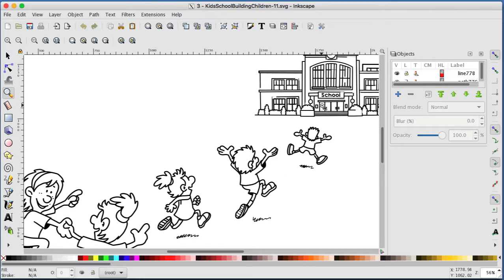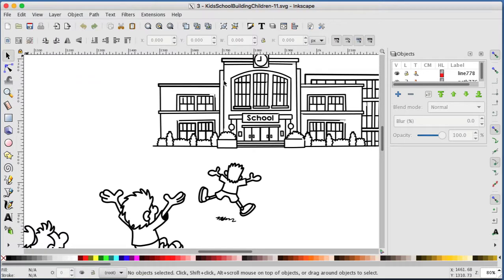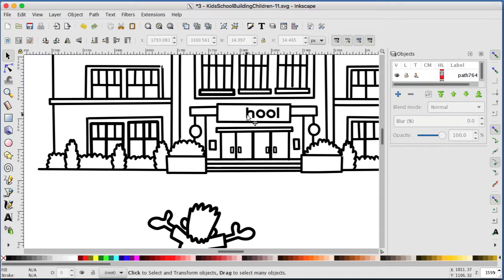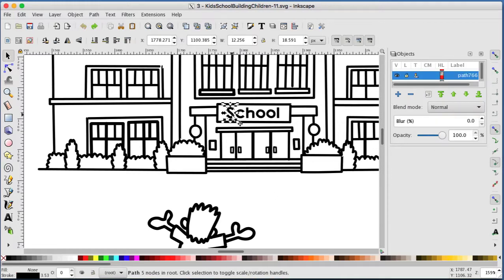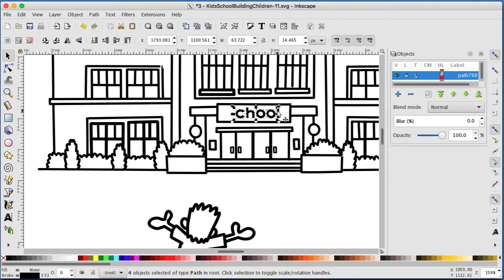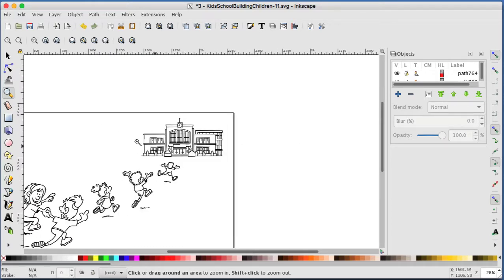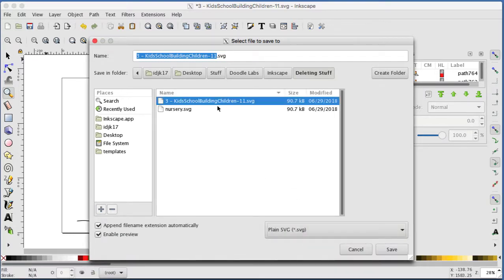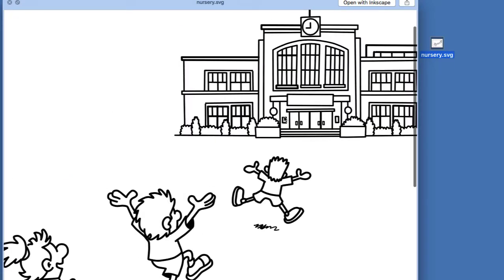Inkscape Delete SVG Objects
Delete objects in an SVG image using inkscape